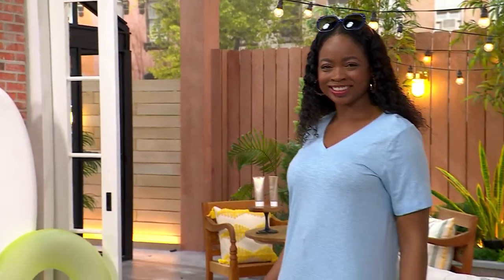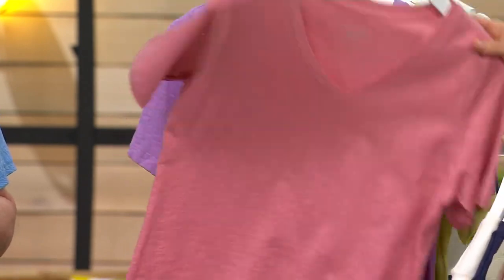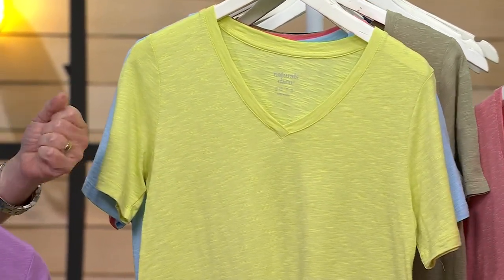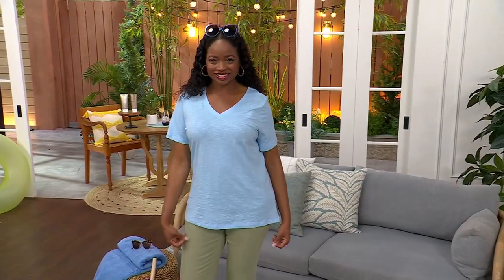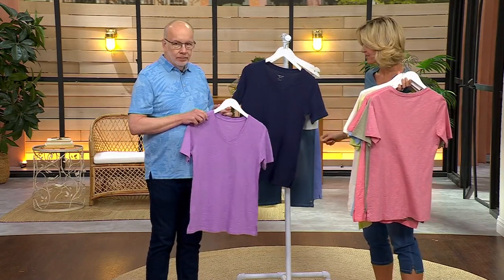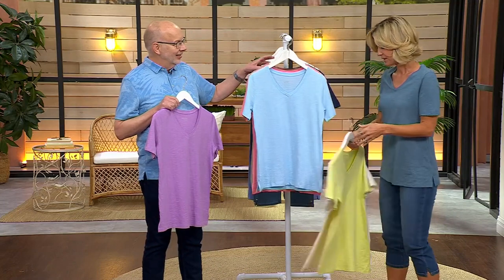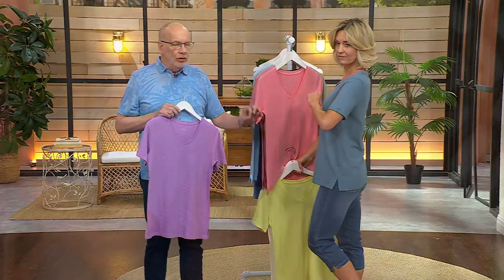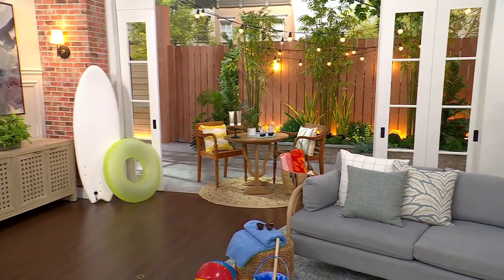Denim & Co. Naturals Slub Jersey Crossover V-Neck Top on QVC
Denim & Co. Naturals Slub Jersey Crossover V-Neck Top

Denim & Co._Knit_Naturals Linen Slub Crossover_V-Neck Top, V-neckline  cross over at center front and self neckband w/self dinding at interi or back neck,set in short sleeve, straight hemline with side slits.  Fit: Semi-fitted, follows the lines of the body w/ added wearing ease. Front Length: Missy: 26-1/2"-28 5/8".    Plus: 29" -32 1/2". Content: 53% cotton, 40% rayon, 7% linen slub. Care: MWCDC/WS/ONCBWN/TDL/WIIN.___COO: Imported.